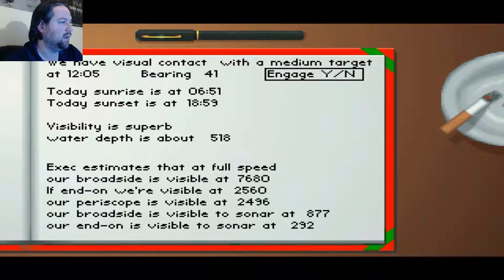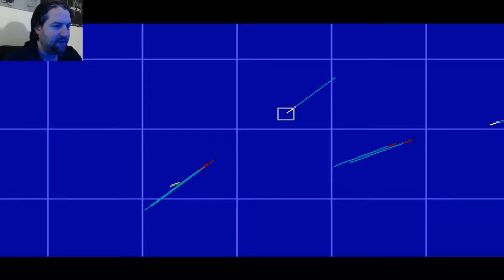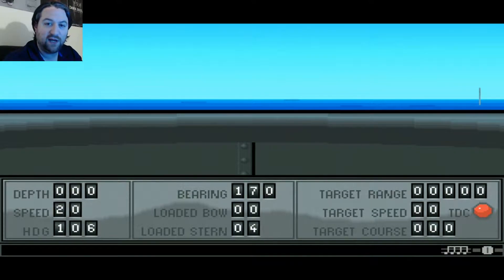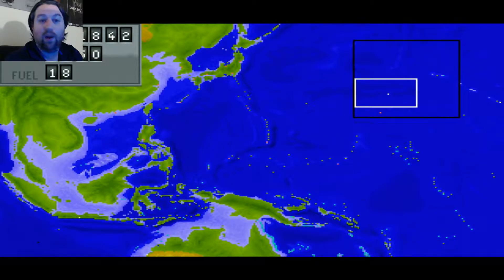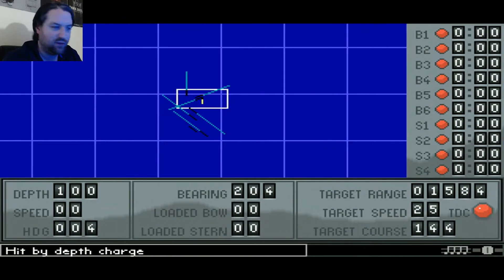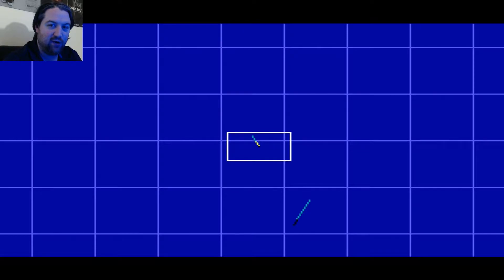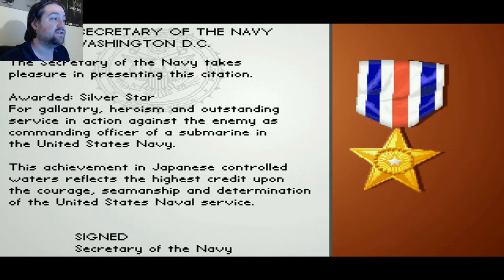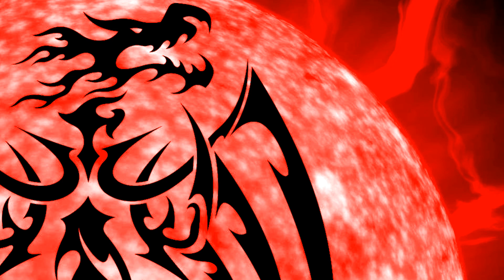I SUNK YOUR BATTLESHIP! - Silent Service II - Episode 3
Encountering a group of sizeable ships, I target and sink one of the biggest - a Battleship!